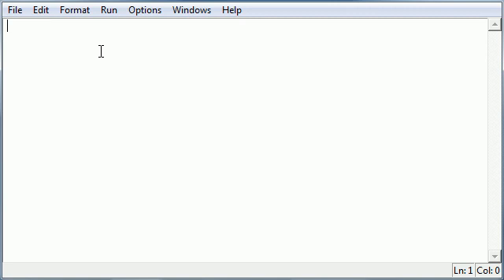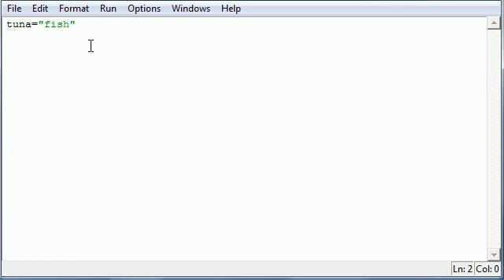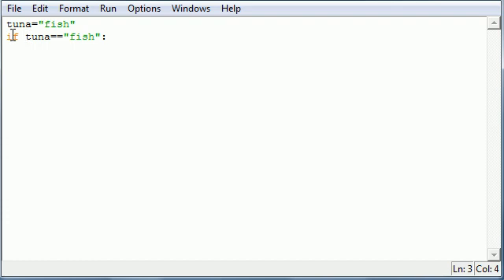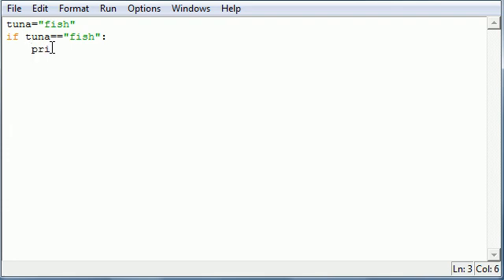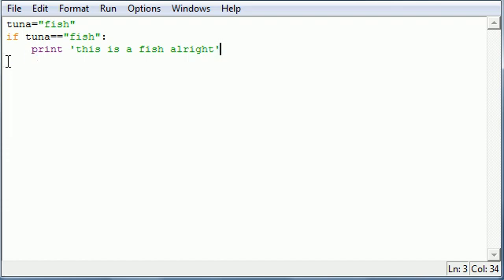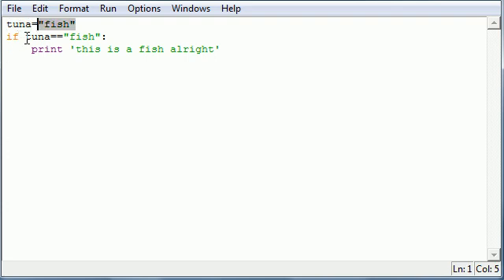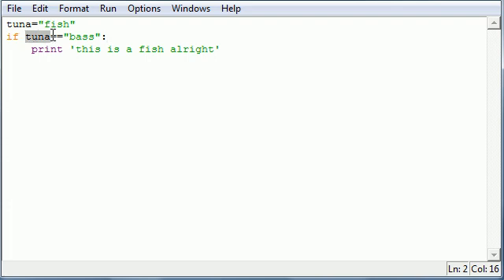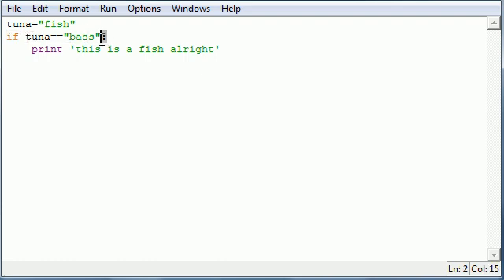Python Programming Tutorial - 20 - If Statement